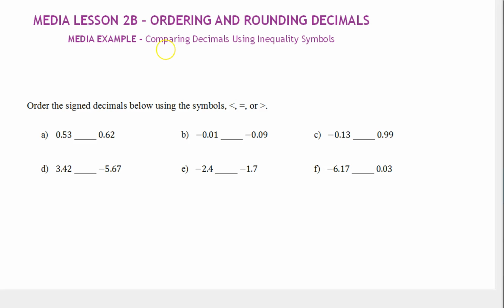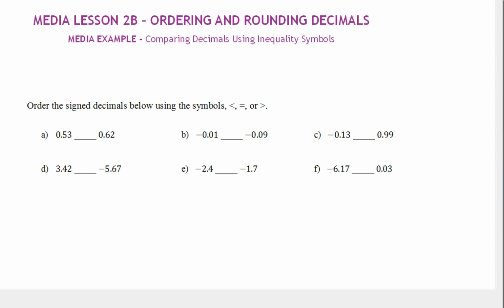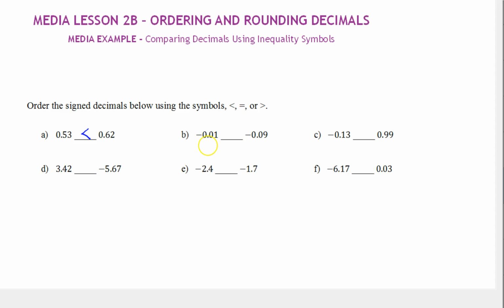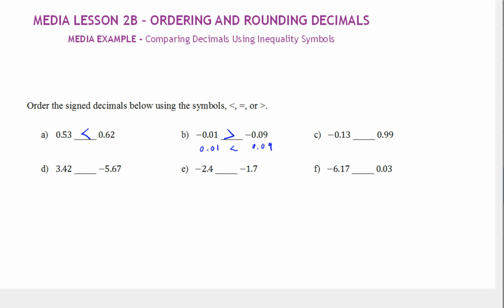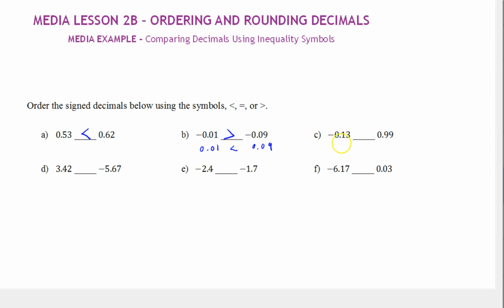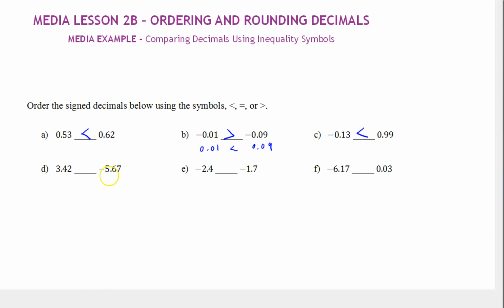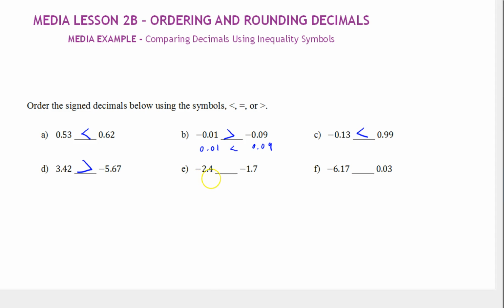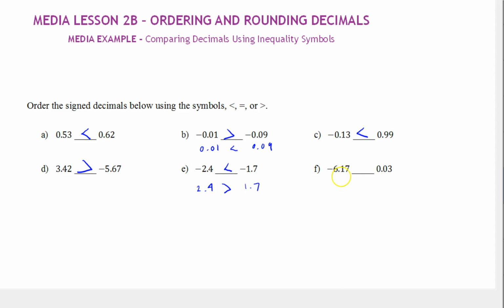ACR Unit 7 Problem 9